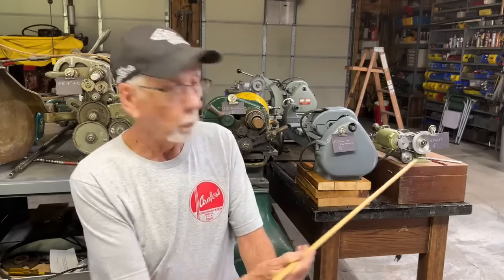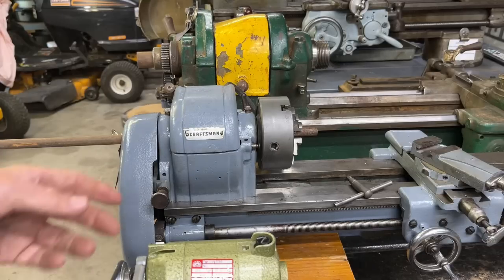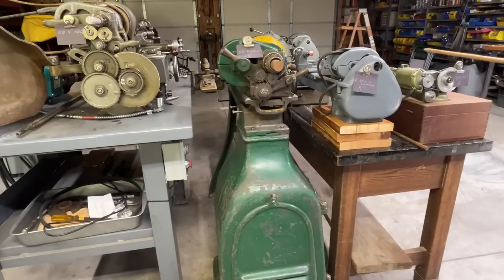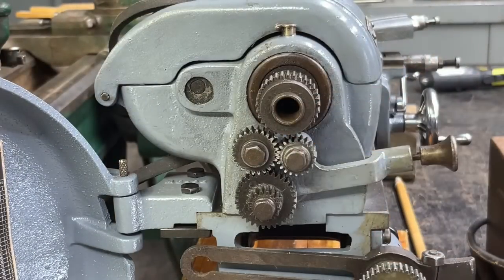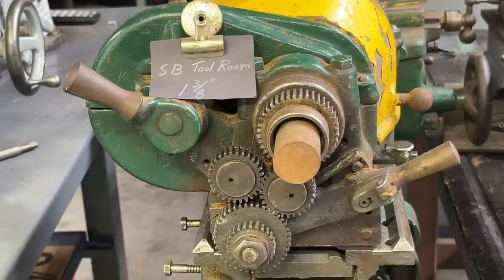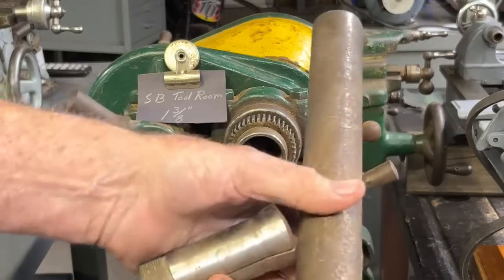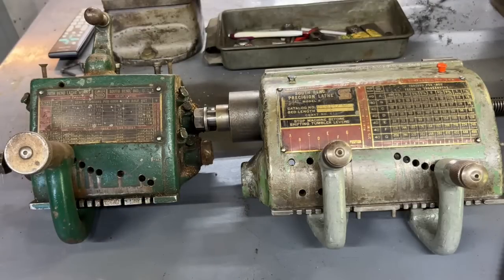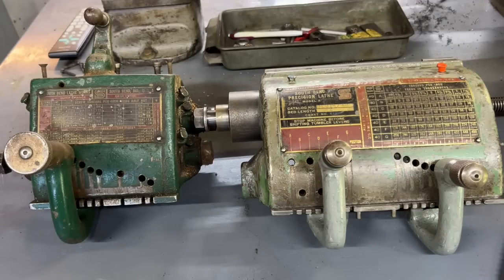COMPARE LATHE SPINDLE BORE SIZES #957 atlas south bend unimat tubalcain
Also, watch this companion video.

          PLAYLIST FOR THE SOUTH BEND 9" TOOLROOM LATHE
2.   TRANSPORTING A SOUTH BEND LATHE #921 pt 2 tubalcain
3.   CRITIQUING THE SOUTH BEND 9" TOOLROOM LATHE pt 1 #922 tubalcain
4.   ARCHAEOLOGY of the SOUTH BEND TOOLROOM LATHE #923 pt 2 tubalcain
5.   EXAMINING THE SOUTH BEND TOOLROOM LATHE pt 3 #924 tubalcain
6.   SOUTH BEND TOOLROOM LATHE REASSEMBLY #1030 pt 1 tubalcain
7.   SOUTH BEND TOOLROOM LATHE ASSEMBLY #1031 pt 2 tubalcain
8.  COMPARE LATHE SPINDLE BORE SIZES #957 tubalcain